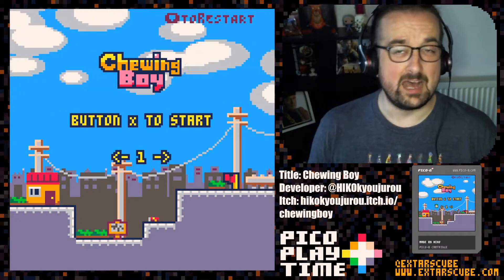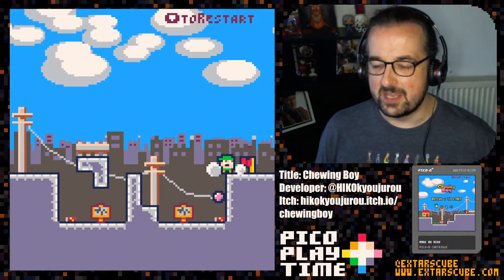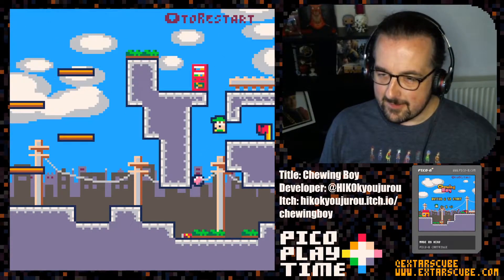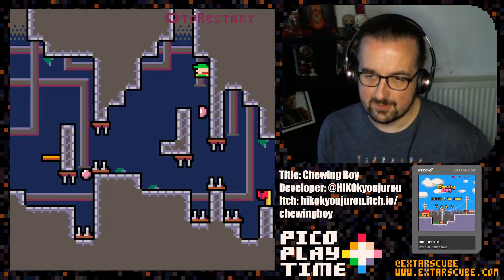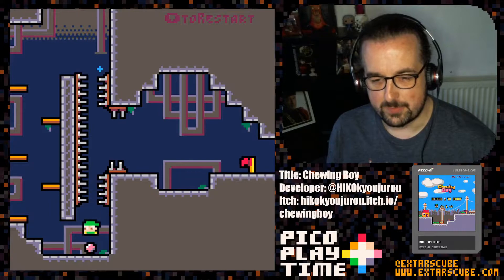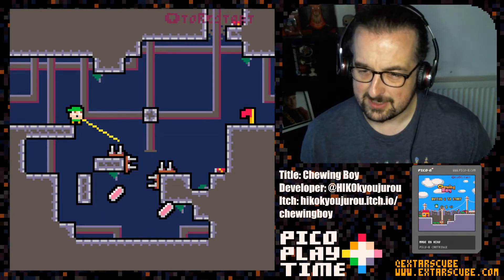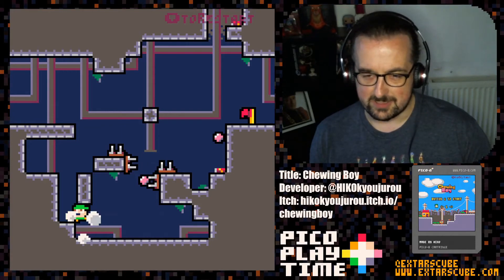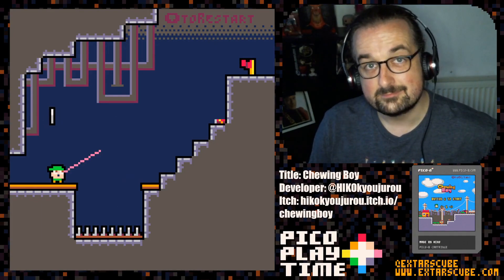Pico Playtime: Chewing Boy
Chewing Boy is a cute puzzle platformer by Hiko. Navigate spike-laden levels with only a few pieces of chewing gum. Cute character design and detailed backgrounds give this a classic Pico-8 look and there's some nice character animation. Some fiddly throwing mechanics sometimes get in the way of some really well designed puzzles and a pretty even difficulty curve.